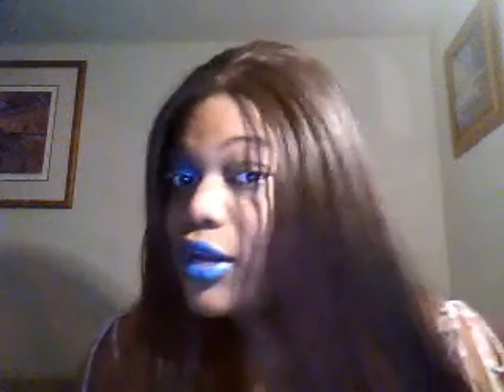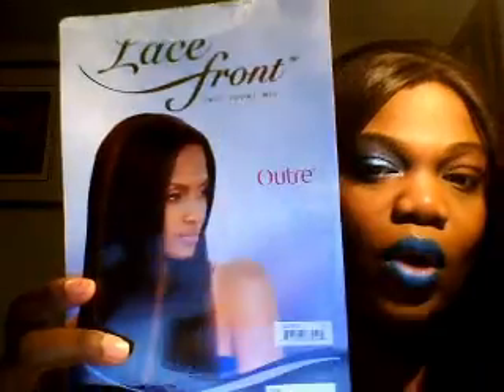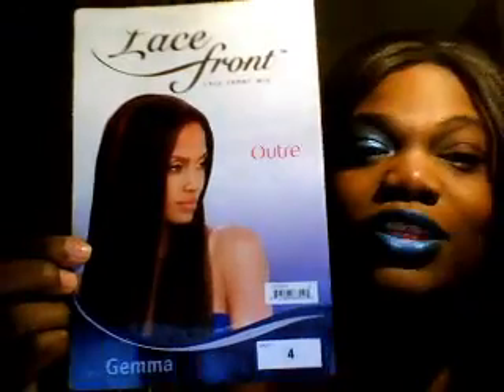Outre LaceFront GEMMA Review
or the products mentioned in this video..I brought all products with my own money.
Hey Beauites!
I hope you guys love this lacefront as much as I do..